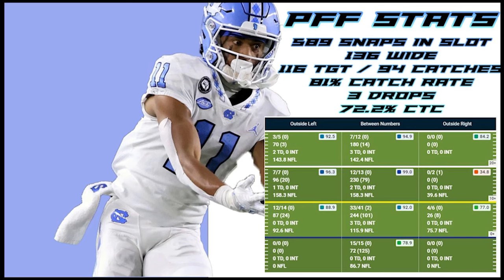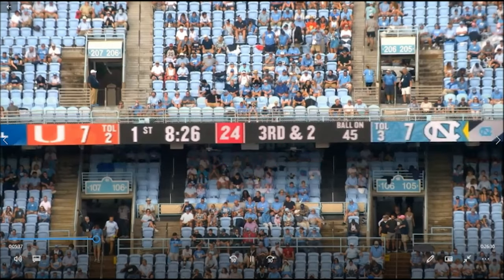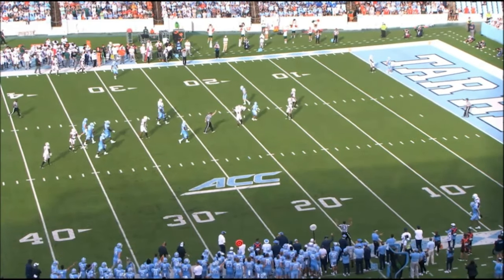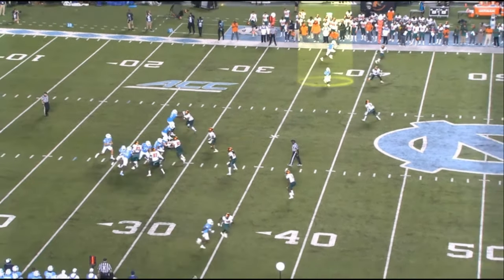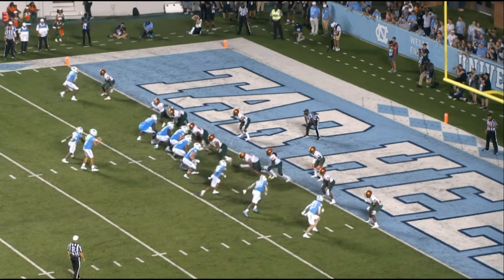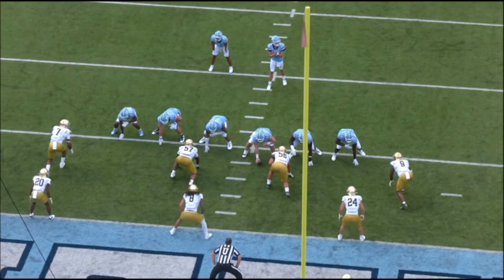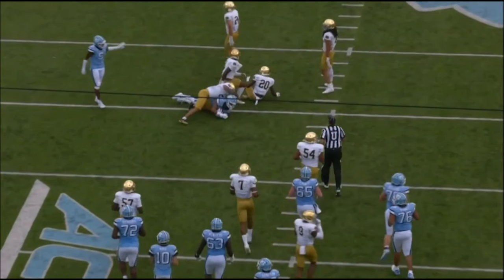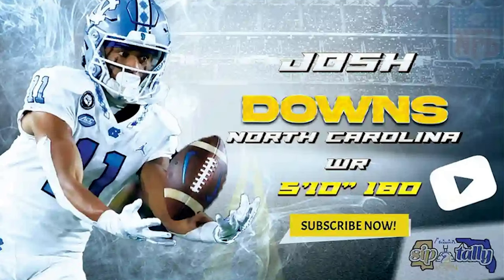2023 Draft Prospects || Josh Downs || WR || North Carolina